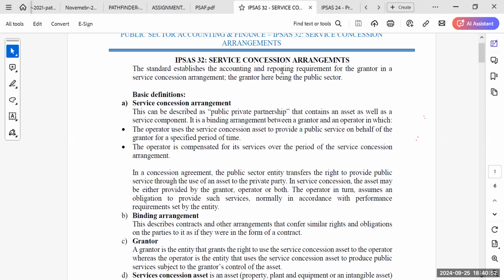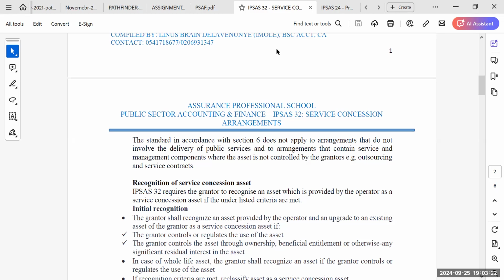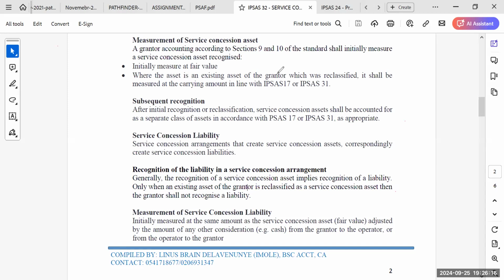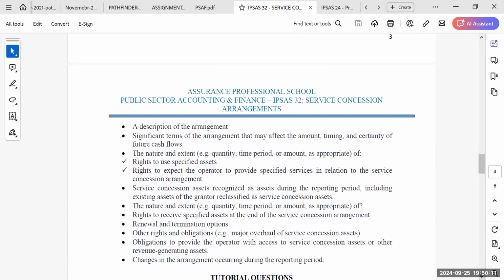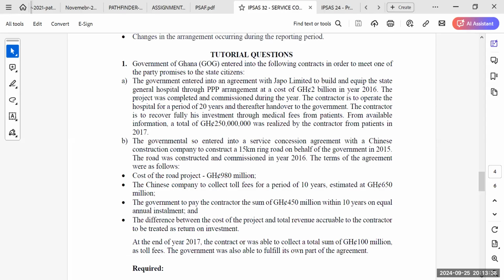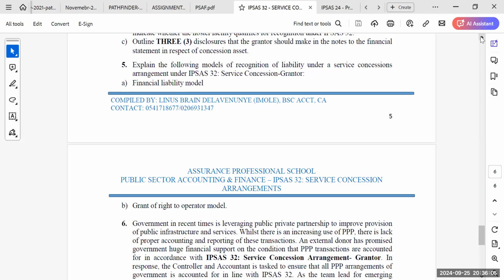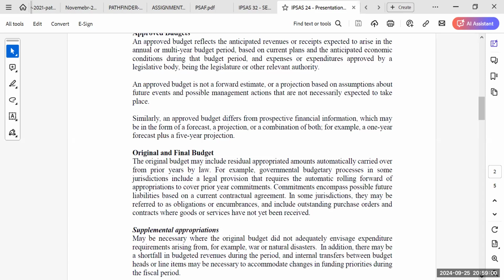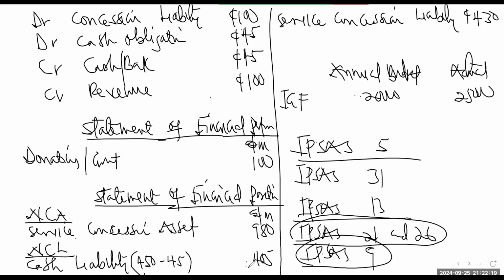IPSAS 32 - SERVICE CONCESSION ARRANGEMENTS